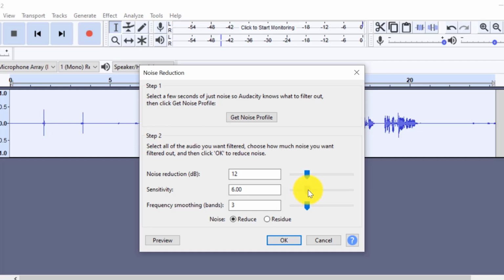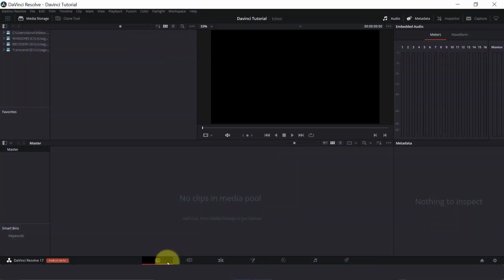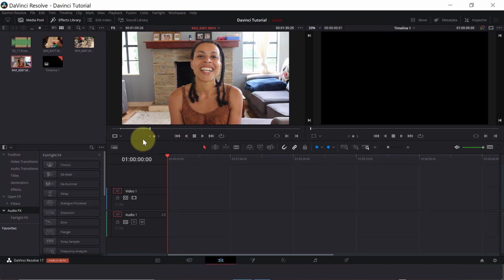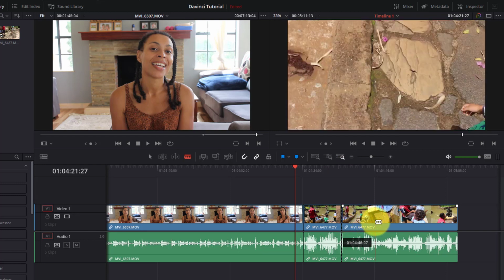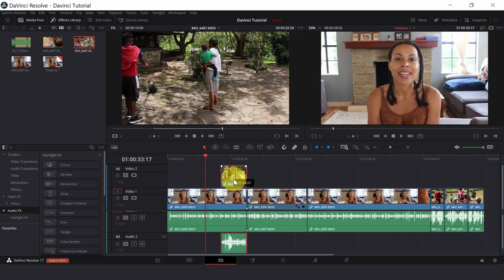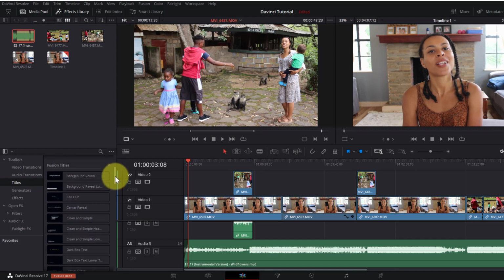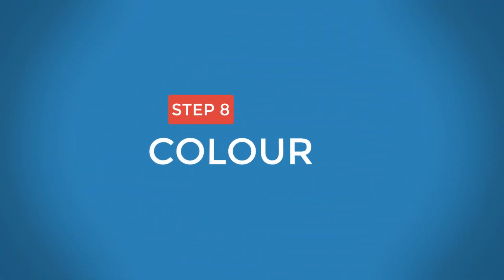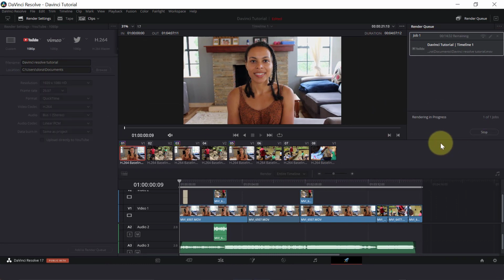How To Edit YouTube Videos Like a Pro! (2022 Step By Step Guide)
In todays video you will learn how to edit videos for YouTube like a professional using one of the best and free video editing softwares called DaVinci Resolve. I will also share video editing tips to help you improve the quality of your videos and voice.

TIMESTAMPS:
00:00 How To Edit YouTube Videos Like a Pro
01:50 Where to get music for your videos (Free & Paid options)
04:13 Best Video editors to use (camtasia, shotcut, video editor)
05:25 How to make your voice sound better
06:44 Download Davinci Resolve
07:48 Customize settings
08:26 Import media
09:30 Cut/Edit clips
14:28 Overlay footage
16:00 Add music
17:10 Add titles/captions
19:00 Add transitions
20:00 Colour grading
20:55 Export video